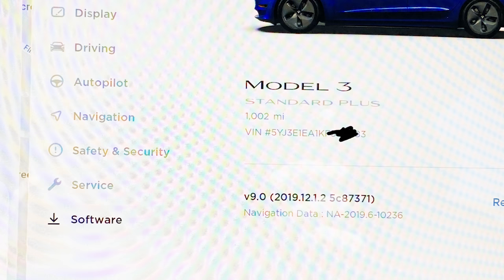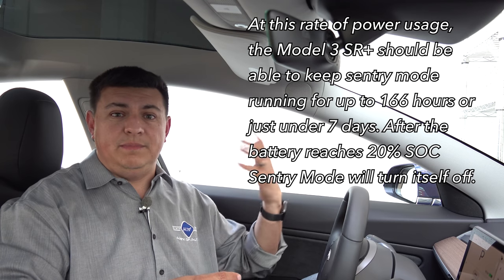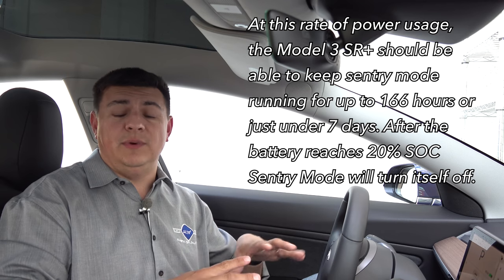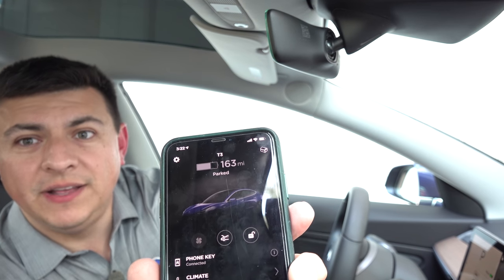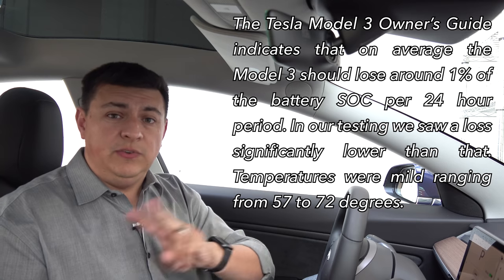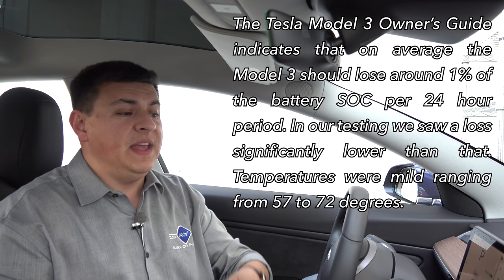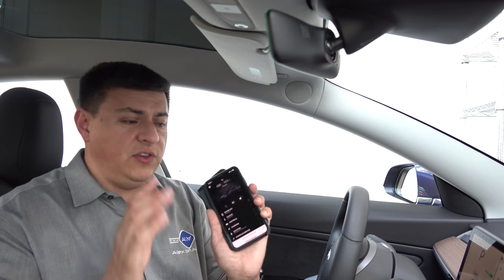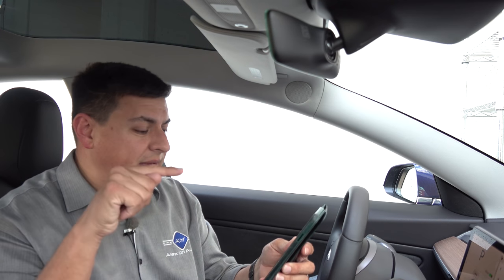How Much Power / Range Does Sentry Mode Use?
Sentry mode is one of Tesla's latest and most intriguing features, but how much power does it use? Can you turn it on and leave your car at the airport for a week? A fortnight? A month? The answer: a solid maybe.